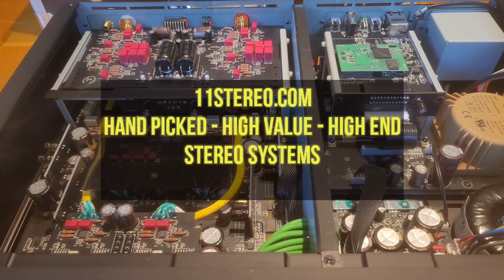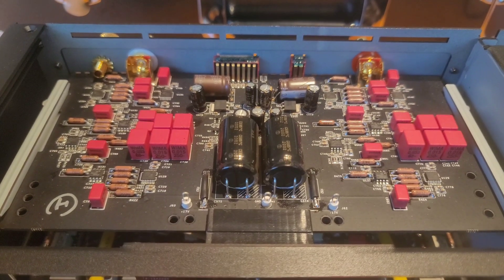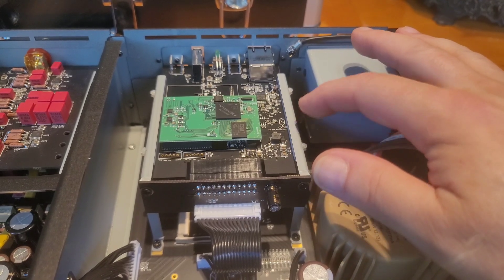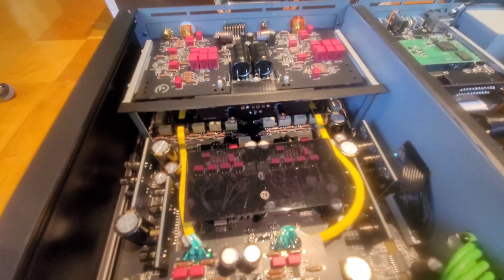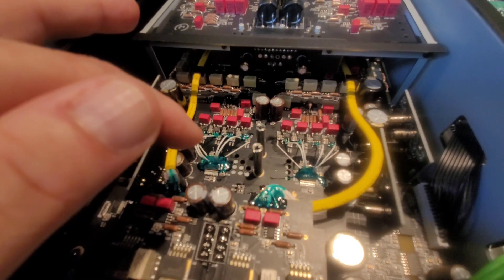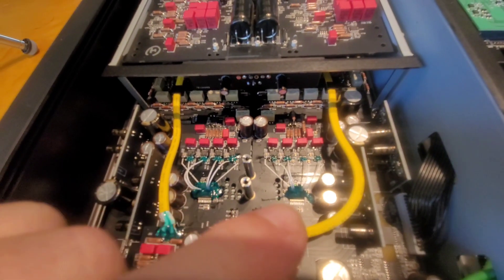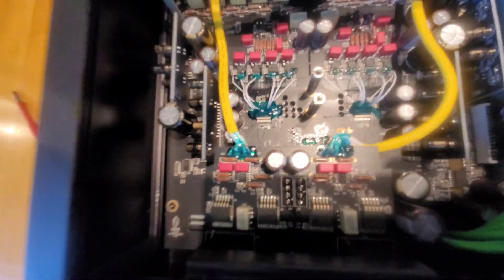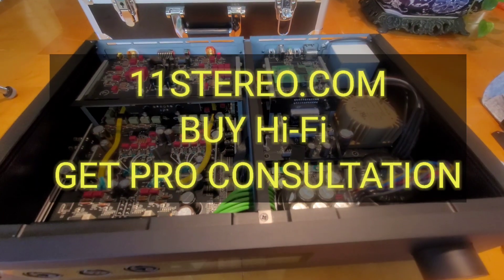COS ENGINEERING D10 Controller #2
I opened the unit up the next day and wanted to share what I discovered. SEE Ya...